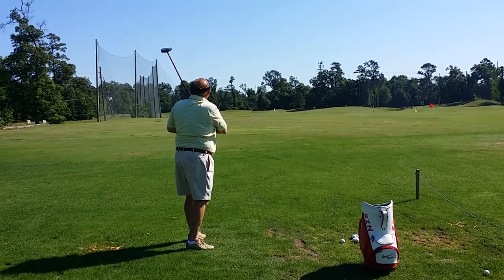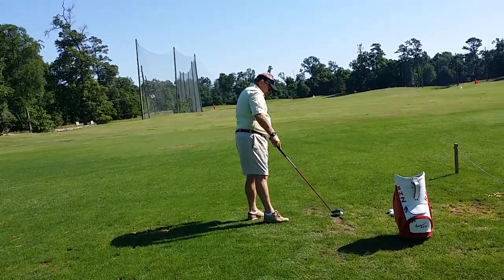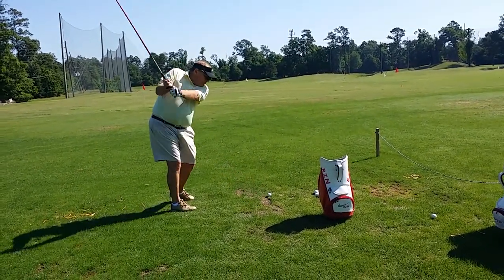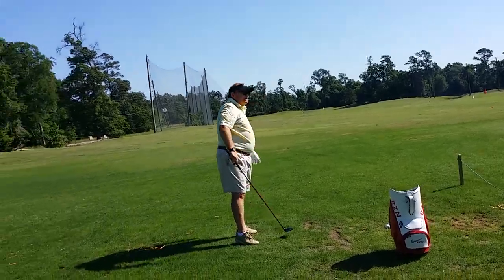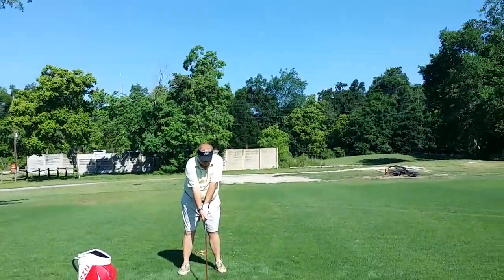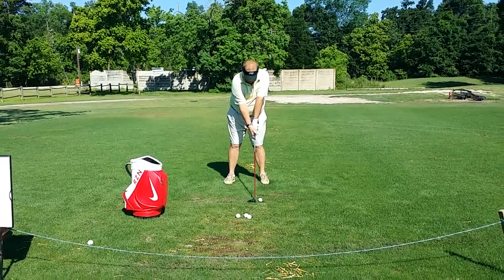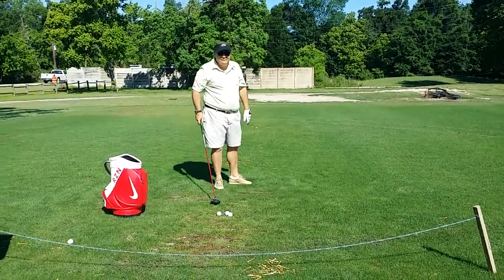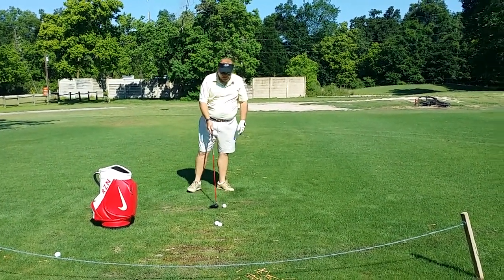Ken m/fwy wood working on improvement (5/15/15)(1)